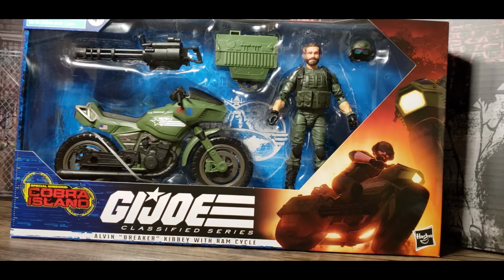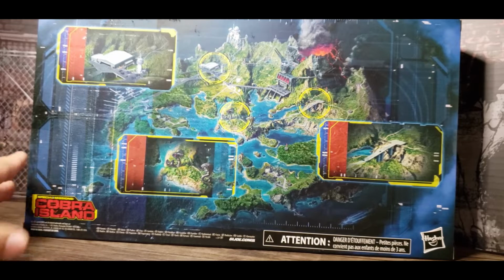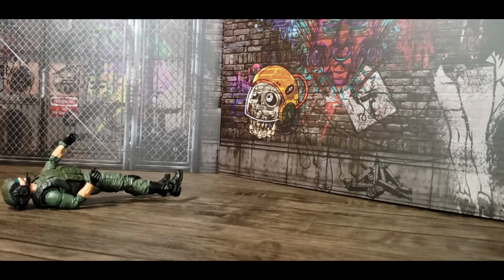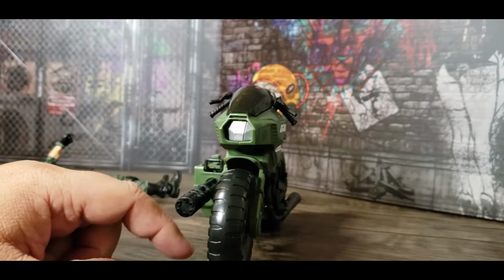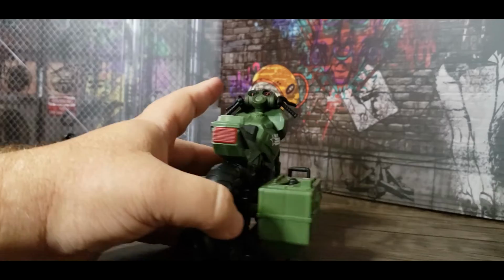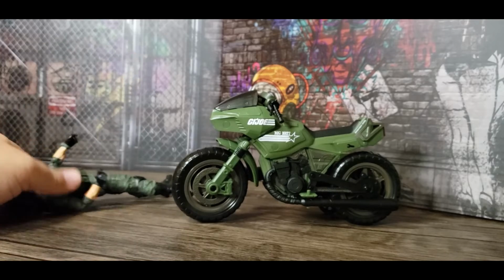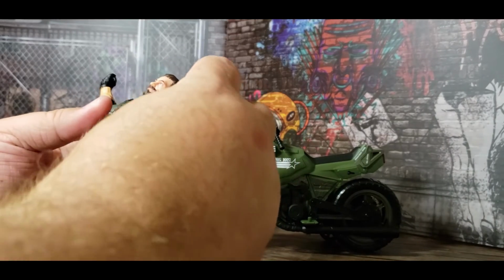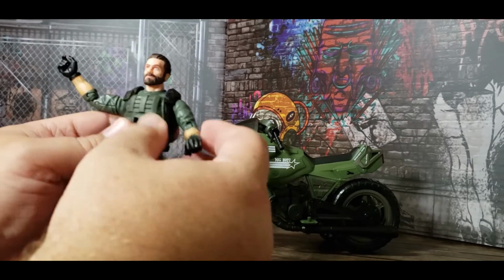Marshmallow Fanboy Reviews the Target exclusive GI Joe Classified Cobra Island Breaker & RAM Cycle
When the Cobra Island figures were first released, the figures sold out in a minute or two and I couldn't find any of the figures except Roadblock at retail. I was happy when, after a year, they were available again to order. Breaker is one of my favorite GI Joe characters (most of the characters are my favorite characters) and the RAM Cycle is one of my favorite vehicles (most of the vehicles are my favorite vehicles) so I was very happy to add this to the collection.

NOTE: Hey fellow toy-a-phile (plastic-a-phile?), I started this channel so I’d have some company while opening up my figures and taking them for a spin. As you’ve guessed, many of these figures didn’t come out recently.

On occasion, I might open something new and post the video right away or post something special because a movie opened or it’s a holiday. But mostly, I’m just excited to have an outlet for my fandom. I really appreciate the watch and though my voice is excruciating and it’s clear I have no idea what I’m doing but I'm glad you're here.

And, as always, ENJOY YOUR TOYS.